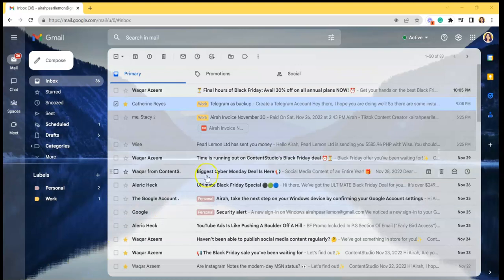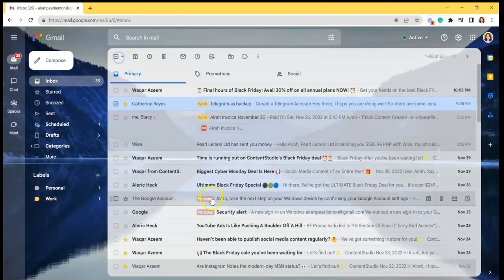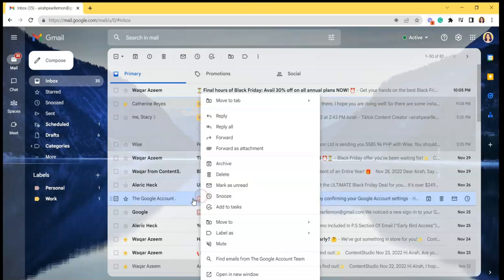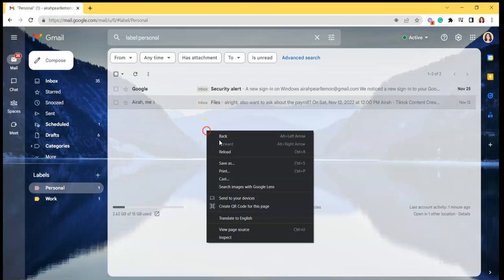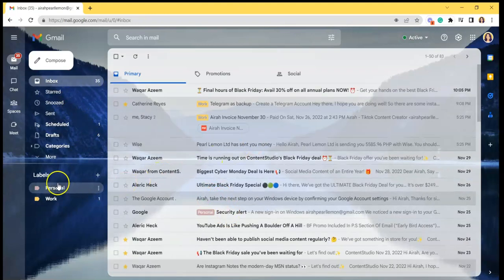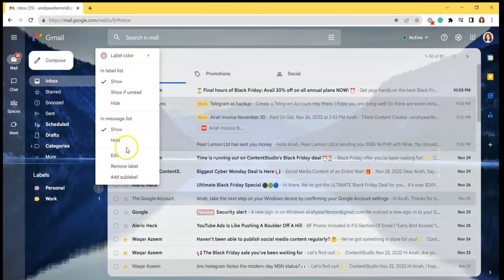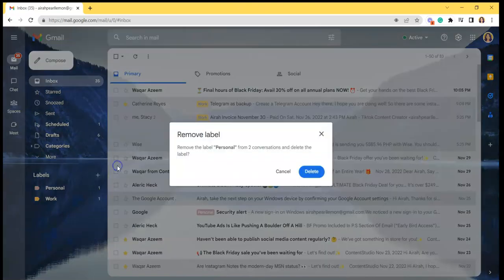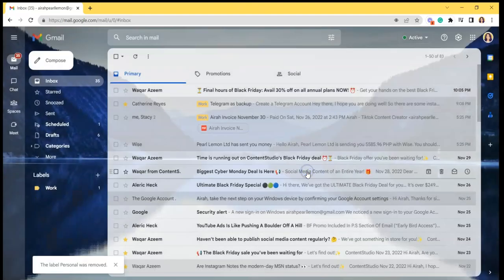How to Remove Label in Gmail | Gmail Fiend 2022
In this video, you will learn How to Remove Label in Gmail in Gmail in the most convenient way. Easy right?